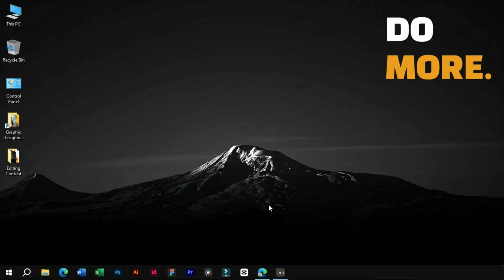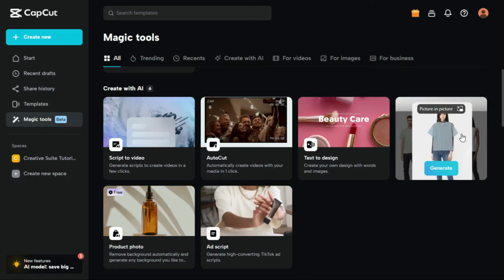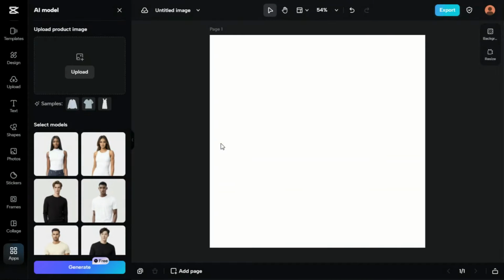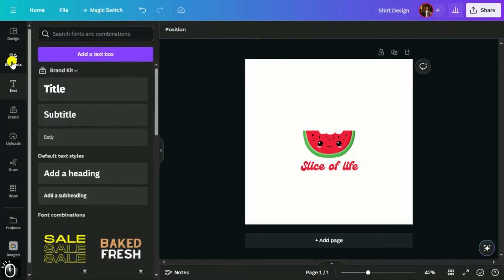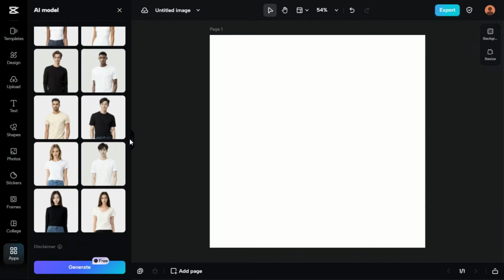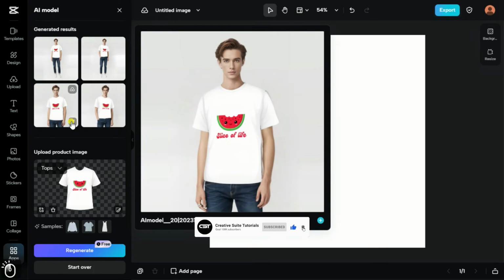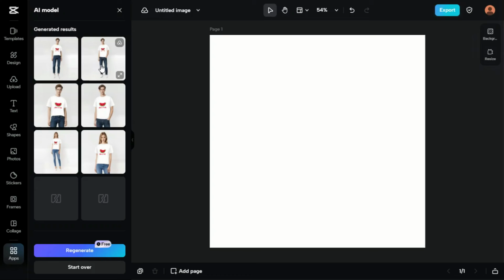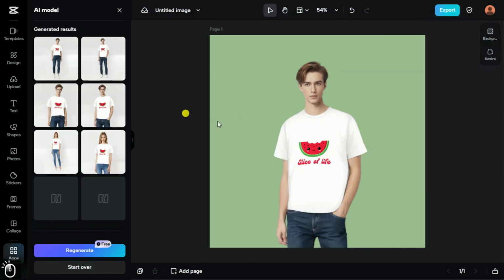I Tried CapCut's INSANE New AI Design Tool | How to Create AI Models for Design Display in CapCut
When we first heard about CapCut's new AI design tool, we were skeptical - how good could it really be? But we were absolutely blown away by the results! In this video, we thoroughly test out CapCut's insane new "Magic" tool to generate stunning AI models of our own clothing designs. The AI perfectly extracted even the tiny details of our shirt design and allowed us to seamlessly visualize it on any model, with any background we choose. The level of accuracy is mind-blowing!

This tool is an absolute game-changer for clothing brands and designers looking to test merch and concepts without expensive photoshoots. The AI modeling saved us tons of time and money. We walk through the full process step-by-step, from designing our shirt on Canva to uploading to CapCut and generating the AI models. Don't miss seeing the jaw-dropping results on our own shirt design and how easy it is to use. This tool is so handy for visualizing clothing designs, we'll definitely be using it again soon!